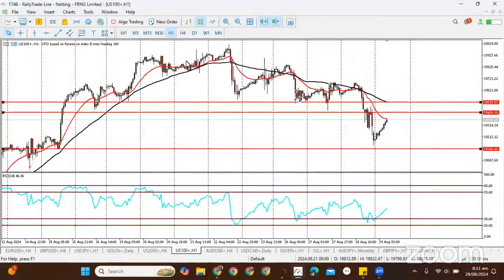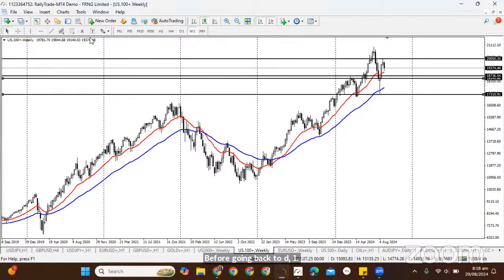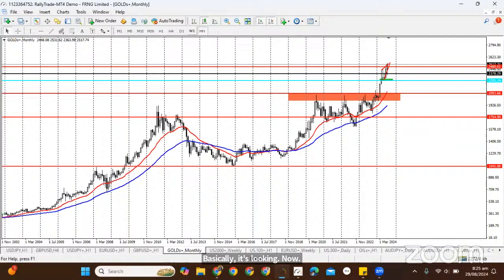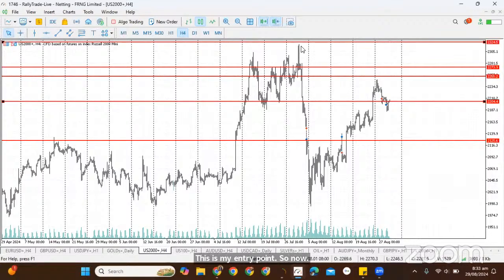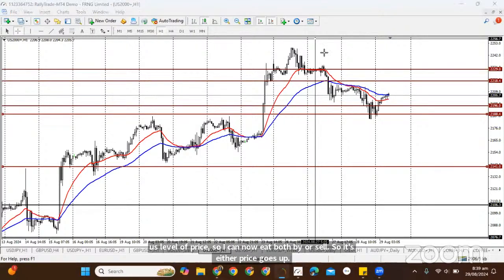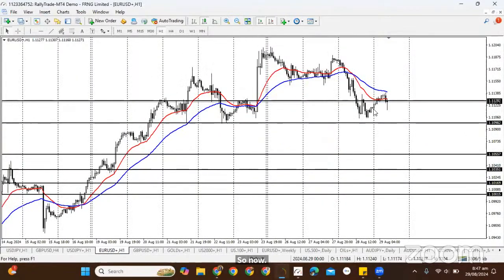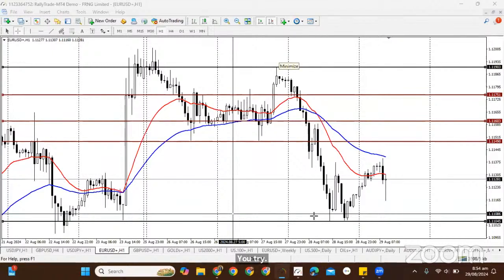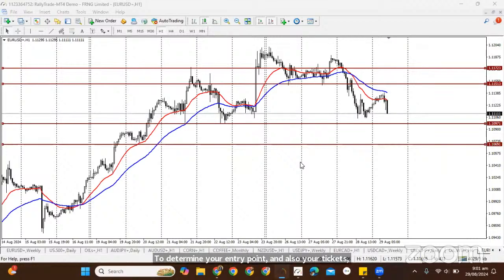Rally Trade - Morning Market Review